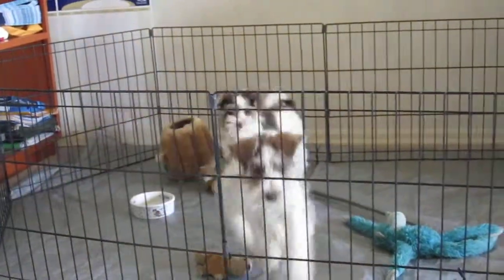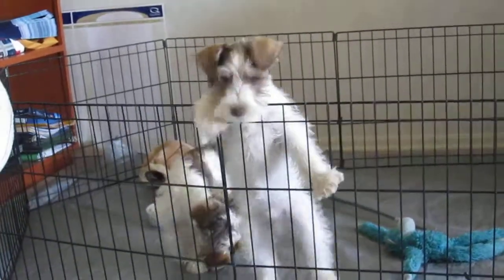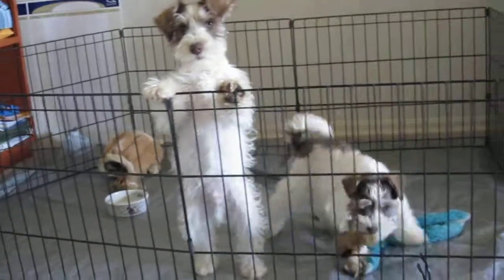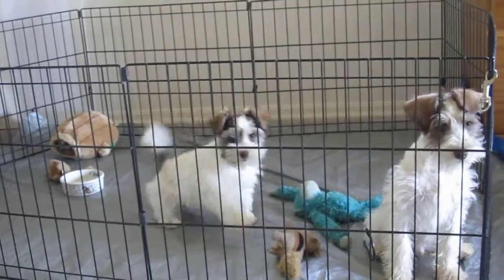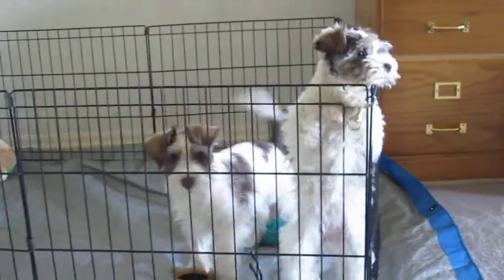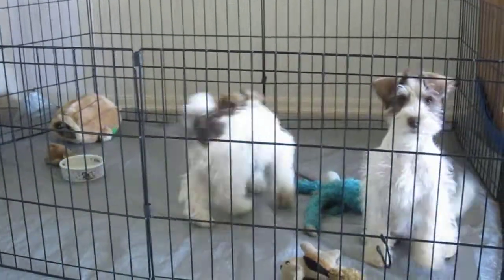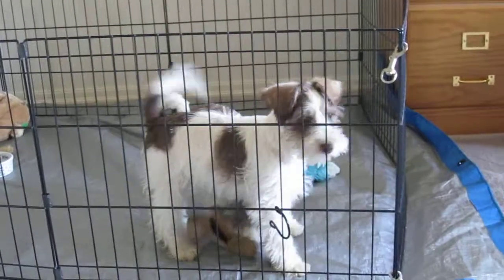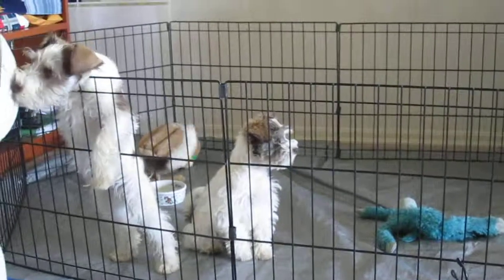PEACH AND FIREFLY PLAYING - ISLAND MINIATURE SCHNAUZERS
Here is a short video showing two of our CKC registered Miniature Schnauzer puppies playing.

They are 3 months of age and are ready to join your family.

Peach will mature to approximately 12 lbs. and Firefly will mature out in the range of 16 - 18 lbs.

You may arrange for a farm visit to choose and deposit of either of these puppies by visiting our website and by clicking on our Farm Visit tab.  Our website address is

Sincerely,
Beverley Boyce